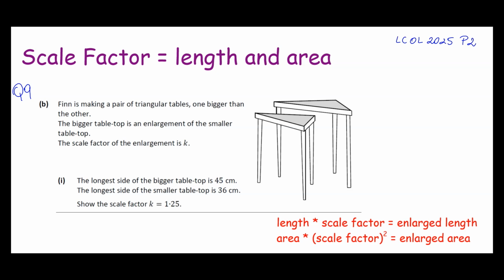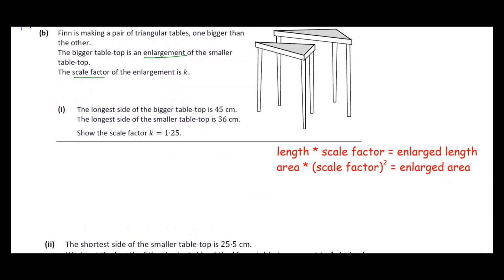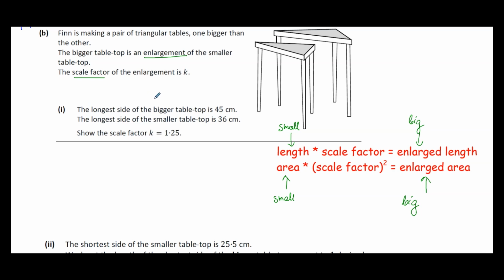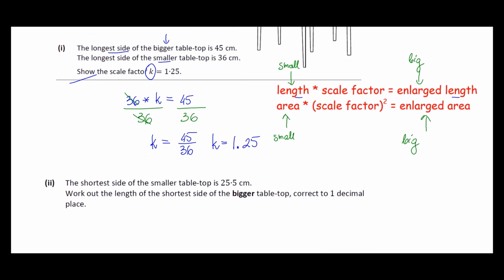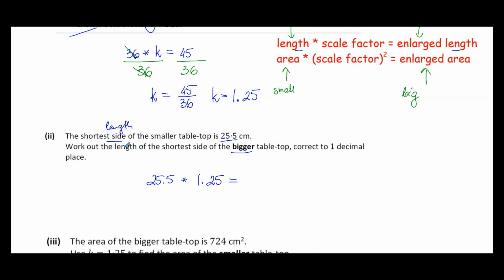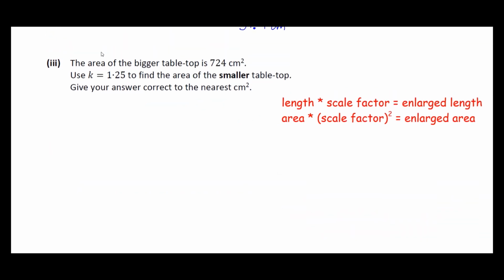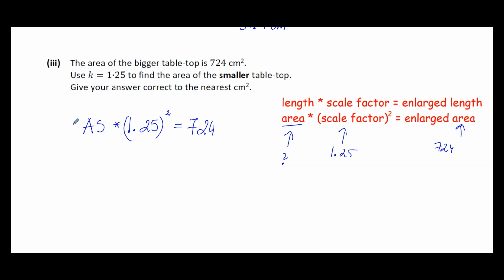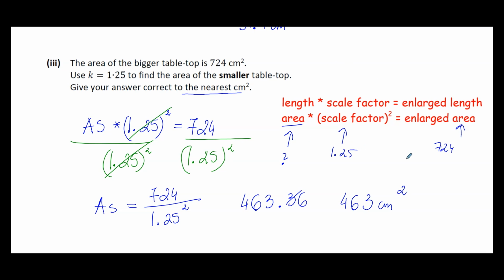Leaving Cert Maths 2025 Paper 2 Q9: Scale Factor & Area Guide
Master Question 9 from the 2025 Leaving Cert Ordinary Level Maths Paper 2. This video breaks down Scale Factor (k) for both length and area, showing you exactly how to pick up Attempt Marks using the SEC Marking Scheme.

We cover:

How to show the scale factor k equals 1.25.

Finding missing lengths of enlarged shapes.

The critical rule: why area is multiplied by k squared.

Step-by-step solutions to avoid common rounding penalties.

Perfect for students preparing for the 2026 exams who want to understand the relationship between linear and area enlargements.

0:00 Introduction to Question 9
0:12 Scale Factor Formulas (Length vs Area)
0:45 Part (i) Showing Scale Factor k = 1.25
2:45 Part (ii) Calculating Shortest Side of Big Table
3:30 Rounding to 1 Decimal Place
3:54 Part (iii) Finding the Area of Small Table
5:12 Nearest Centimeter Squared Rule
5:25 Final Tips for Marking Scheme Success